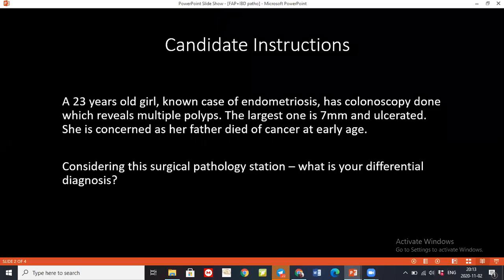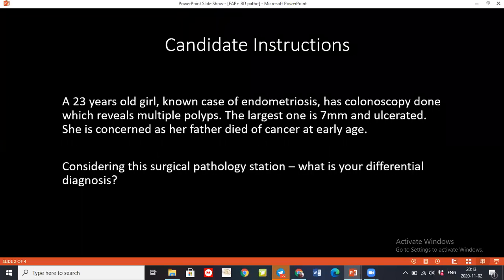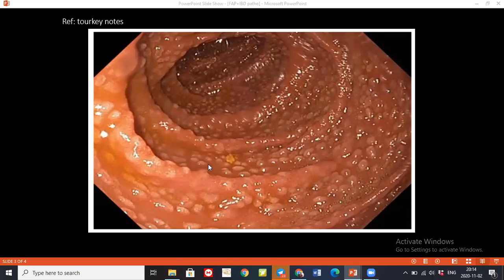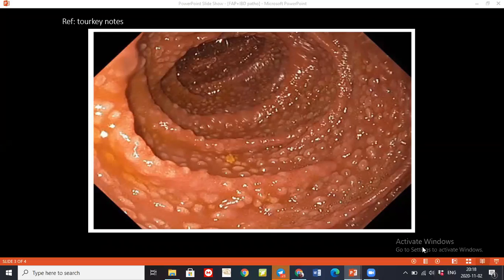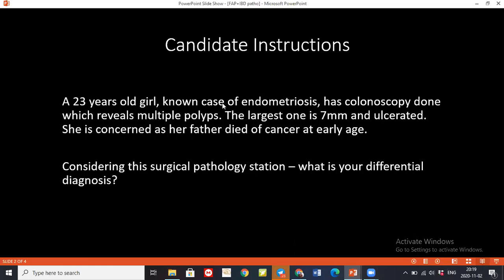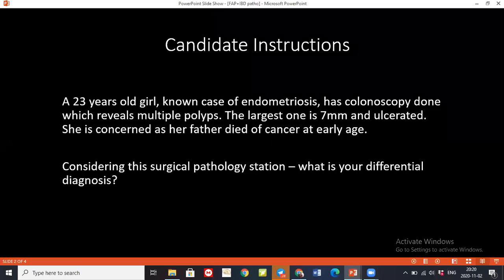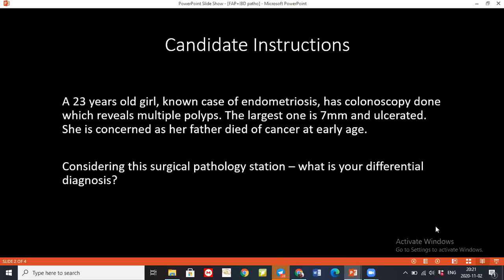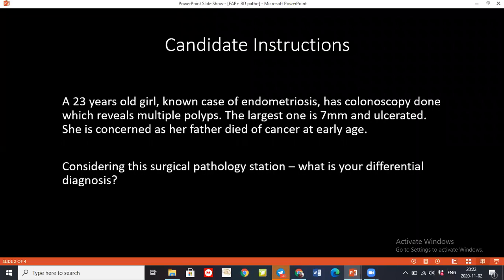ULCERATIVE COLITIS | FAMILIAL ADENOMATOUS POLYPOSIS | ENDOMETRIOSIS | SURGICAL PATHOLOGY